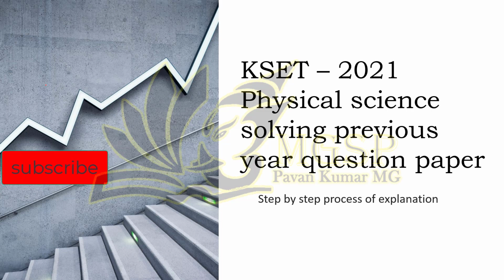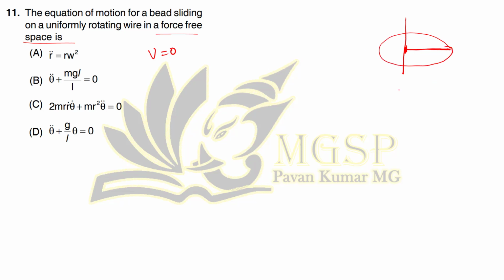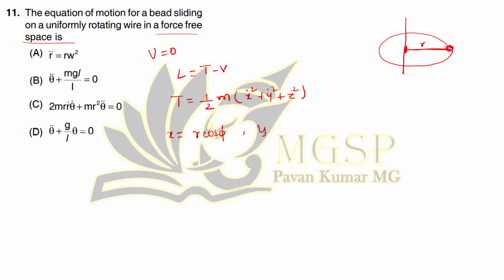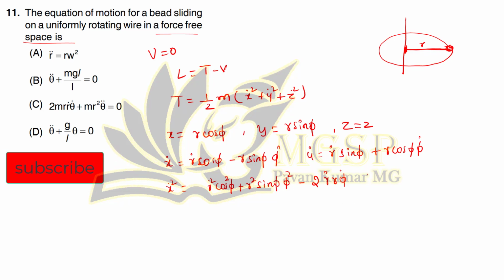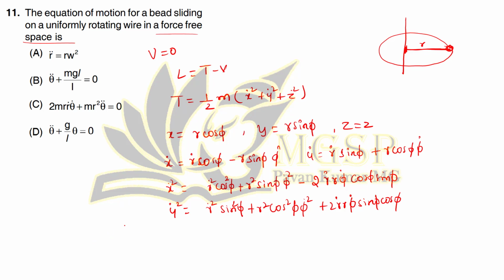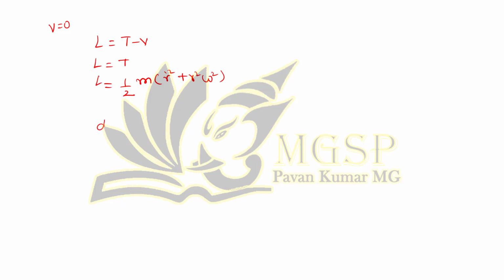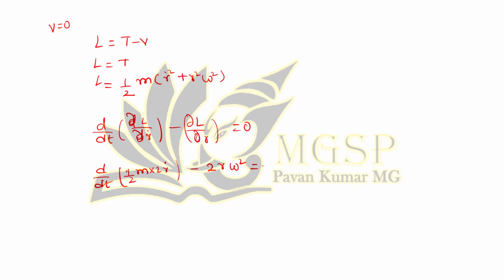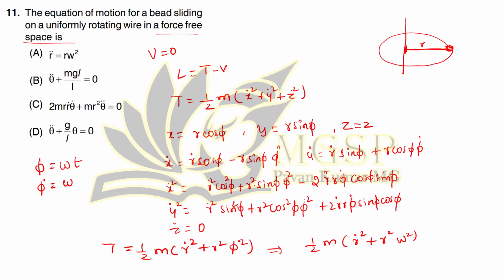KSET 2021 Physical Science Solved question paper solution| KSET Physics 2013-2020 Section 6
Note:-
Detailed explanations of solution, For remaining question solution you need register for the  topics, Link will be shared to contacted person for subscription.
KSET 2021 Physical Science previous year exam paper solution